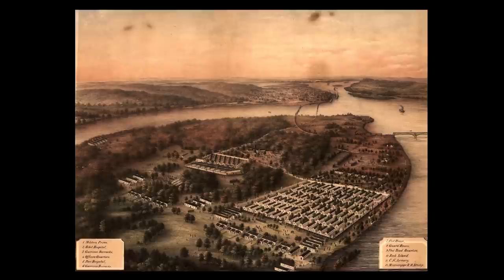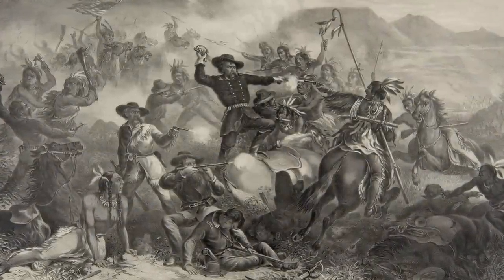A Colt from the Little Bighorn